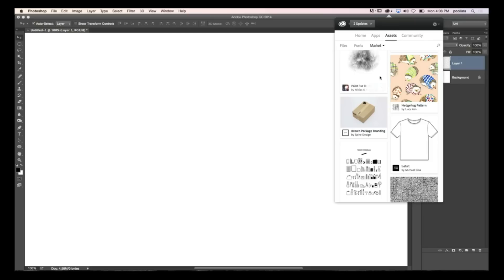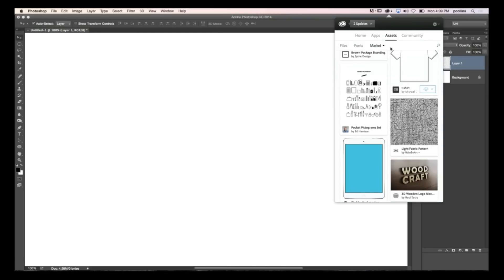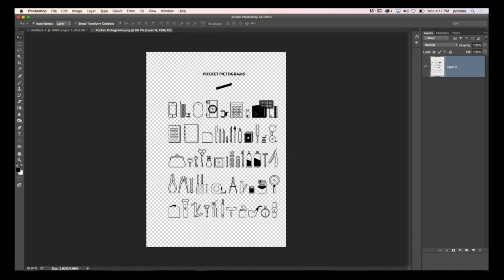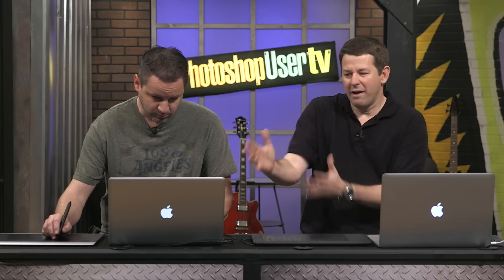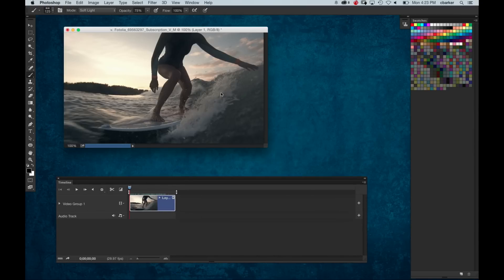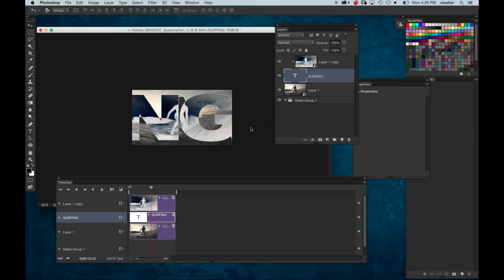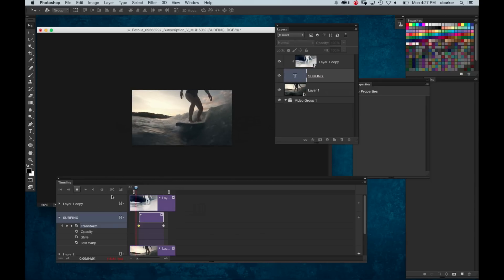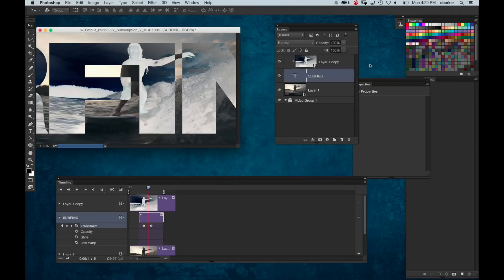Photoshop User TV: CC Markets SVG Files and Animated Effects – Episode 412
Corey has a tip on creating animated effects in Photoshop for your video clip. Pete goes more in depth on the Adobe Creative Cloud Market and demonstrates downloading and using .svg files in Photoshop.